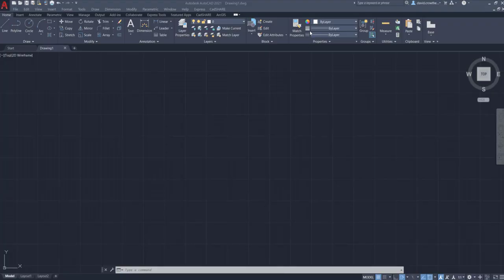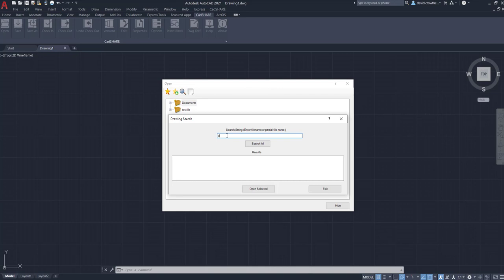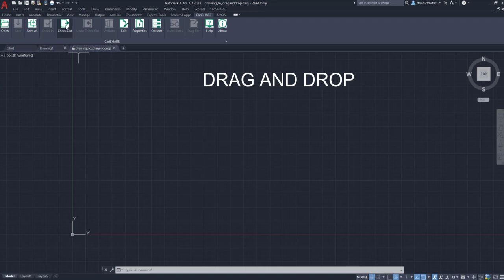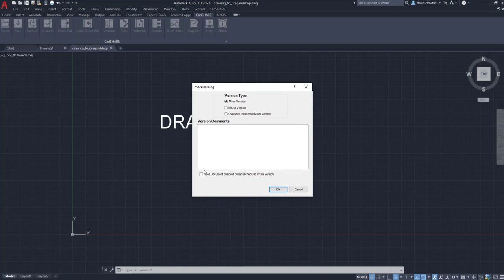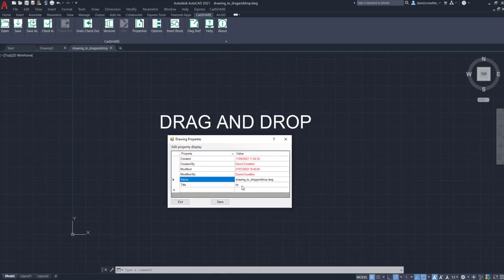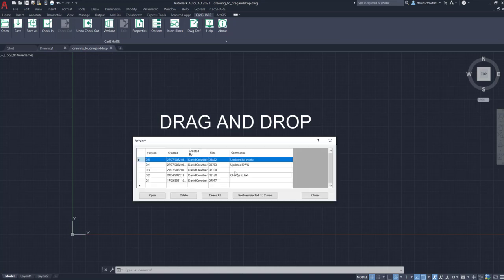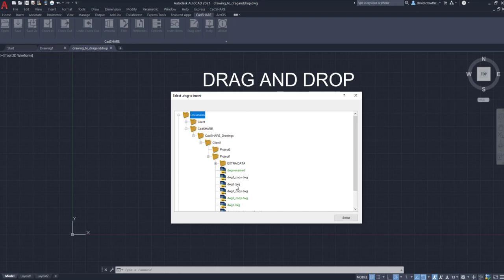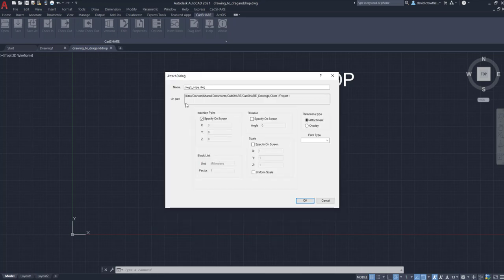CadSHARE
CadSHARE will manage your AutoCAD Drawing files, ensuring that you implement versioning protocols, as well as manage how drawings are checked out and checked in within a multi-editing, multi-user environment.